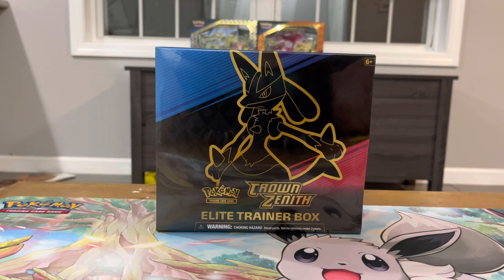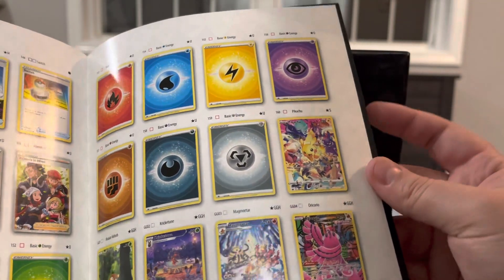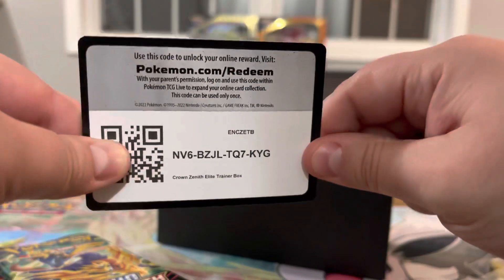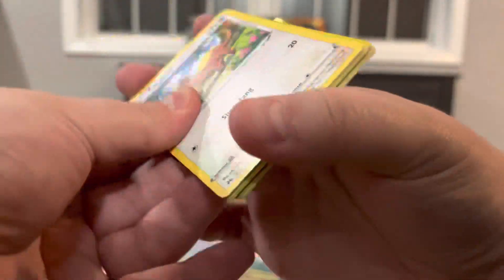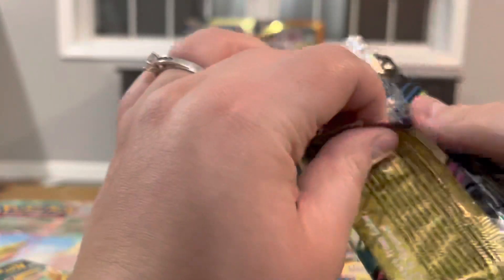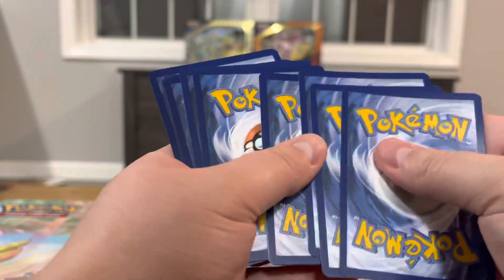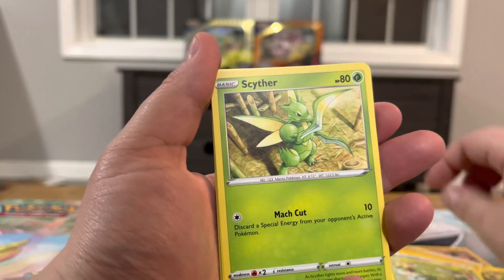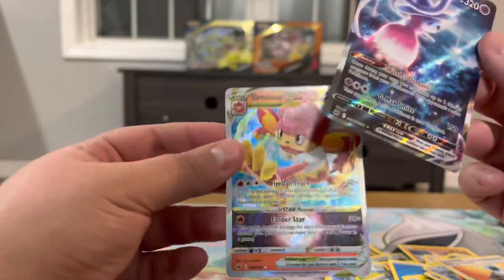Crown Zenith is finally here! ETB opening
Hey y’all, it’s finally here! I’ve been waiting for Crown Zenith to come out, and I’m so happy to finally be opening it today! Lots of cool arts to pull and I want them all. Hope you enjoy!

Also, I my brain wasn’t working tonight when I was recording so speaking correctly just wasn’t happening. And then my son started waking up towards the end so I had to be a little quieter.